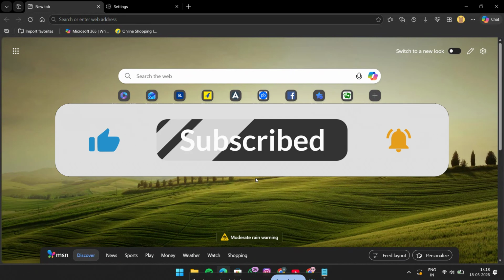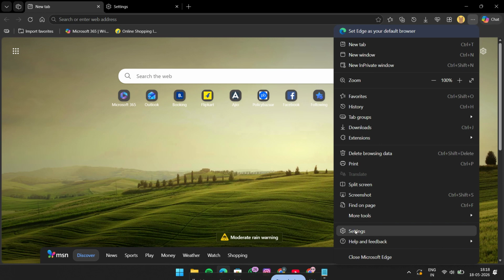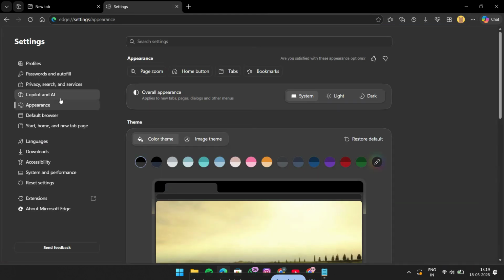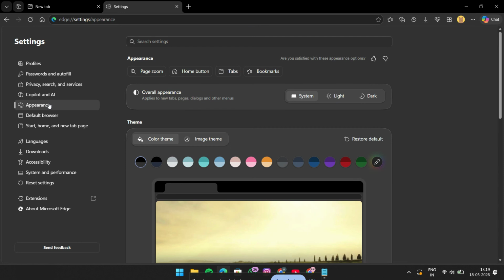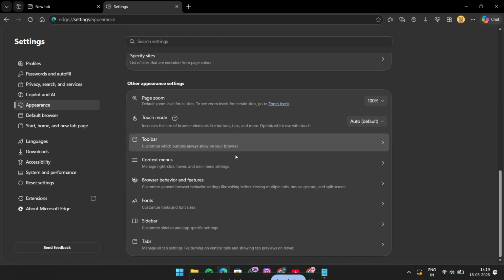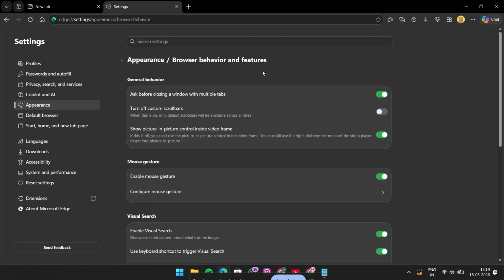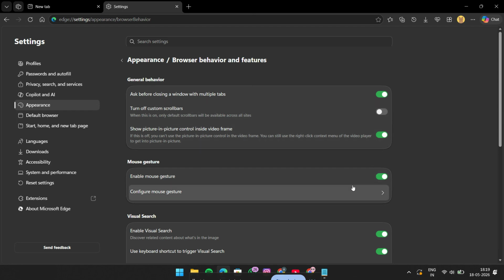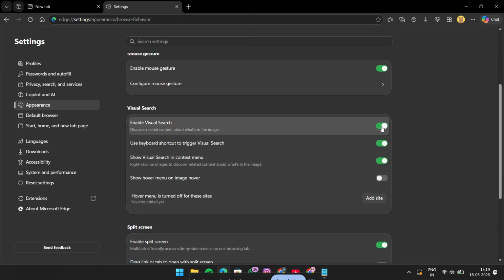How To Enable Visual Search In Edge (Easy Guide)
Learn how to enable visual search in Microsoft Edge using a quick settings change.
Follow this step-by-step guide to turn on visual search and improve the way you browse and search online.

🕚Timestamps:
0:00 Intro
0:12 Open Microsoft Edge Settings
0:22 Click Appearance
0:34 Open Browser Behavior And Features
0:48 Toggle On Enable Visual Search
1:03 Final Check

✍️What You'll Learn In This Video:
• How To Access Appearance Options In Edge
• How To Find Browser Behavior And Features
• How To Enable Visual Search In Microsoft Edge
• How To Use Visual Search For Faster Browsing

💡Pro Tips:
• Make sure Microsoft Edge is updated to the latest version if you do not see the visual search option.
• After enabling the feature, refresh Edge if the change does not appear immediately.
• Visual search can be especially useful for shopping, research, and identifying images online.
• If you manage multiple devices, check the same setting on each one to keep features consistent.